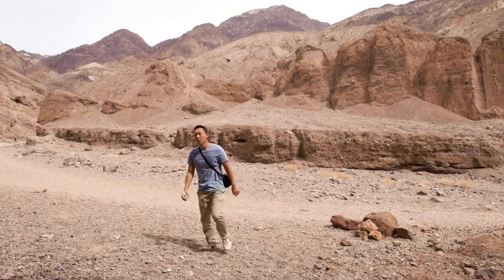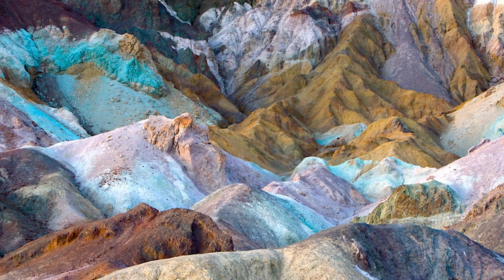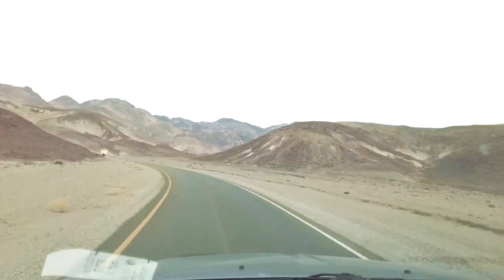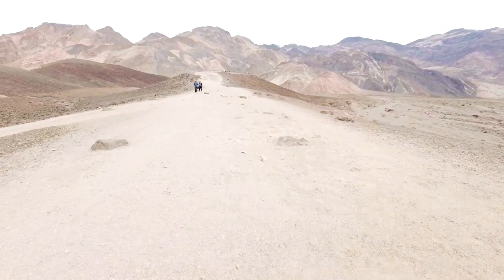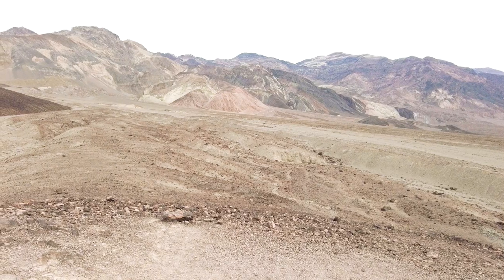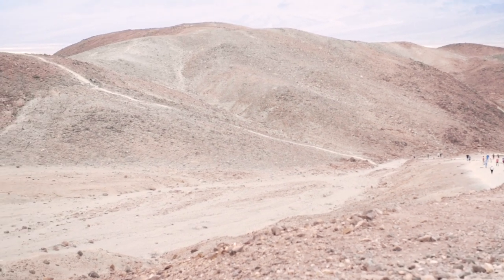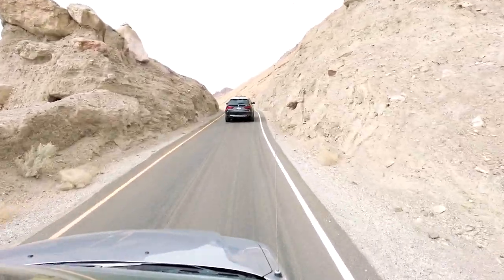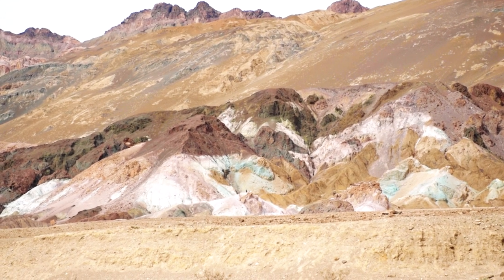Artist Palette Death Valley - Death Valley Diaries Ep 13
The Artist Palette Death Valley is a technicolor, Kaleidoscopic display of multicolored rocks in Death Valley

The colors are caused by oxidation of different metals over thousands of years.

The best times to visit is during sunrise or sunset when the lighting really makes the colors pop.

Coming from Badwater Basin, take a one-way road called Artist’s Drive traveling from south to north, There will be plenty of places to pull off and take a snapshot of the scenery.

About 10 minutes on Artist Drive we made a quick stop off the side of the road

There was a short trail that lead up to a vista point where we had a panoramic view of the mountain side.

We decided to run back to the car as quickly as we could so we didn’t keep the others waiting.

I had a blast driving through these windy roads. It felt like I was on a roller coaster ride at Disneyland.

And if you had a motorcycle, I would recommend coming here.

Coming Up, we head out to the Ashland Meadows Wildlife Refuge

00:00 - Intro
00:22 - Devil's Golf Course
03:28 - Conclusion

cambodian married to korean, mixed marriage, mixed married couples, mixed married, mixed marriage in america, khmer married to korean, korean married to khmer, korean married to cambodian